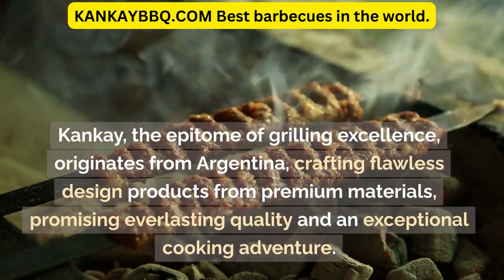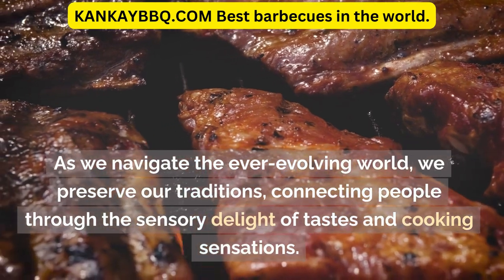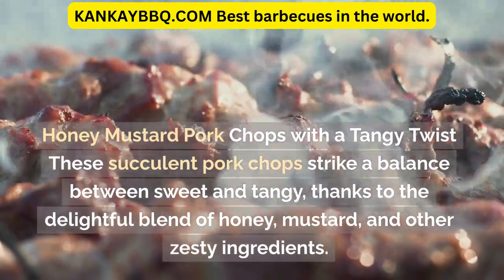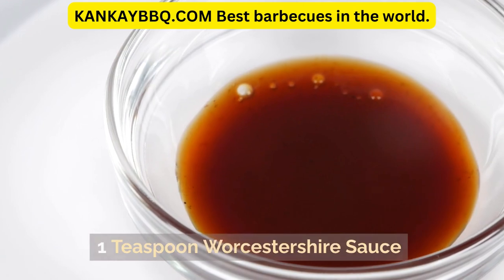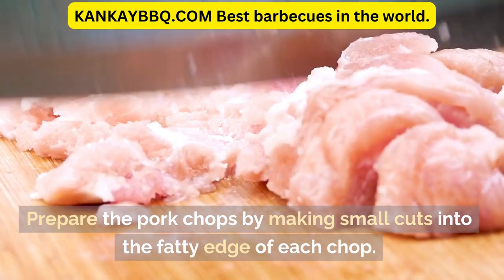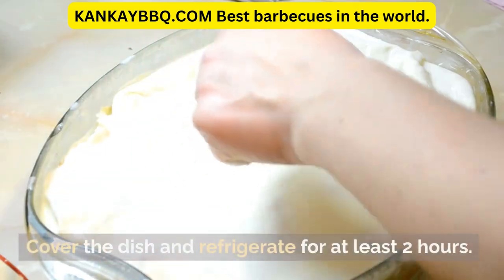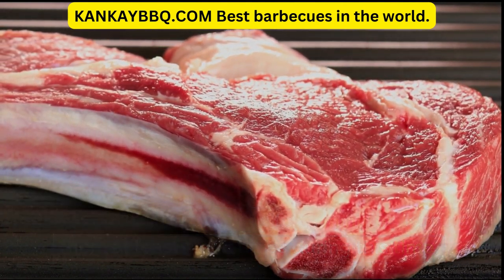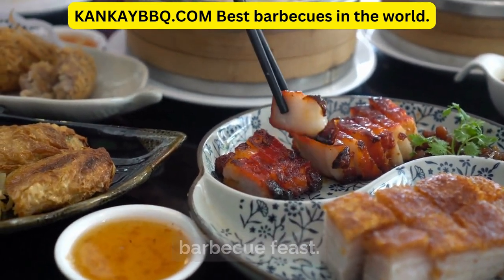"Savor the Tangy Delight: Honey Mustard Pork Chops by Kankay"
"Join us for a culinary adventure with Kankay as we explore the delectable world of Honey Mustard Pork Chops. These succulent pork chops strike a balance between sweet and tangy, promising a burst of flavors. Discover more about Kankay's grilling excellence and the joy of cooking that creates enduring memories around the fire. and try the Kankay 2.0 to elevate your grilling experience today!"